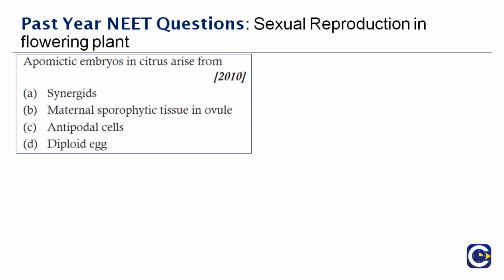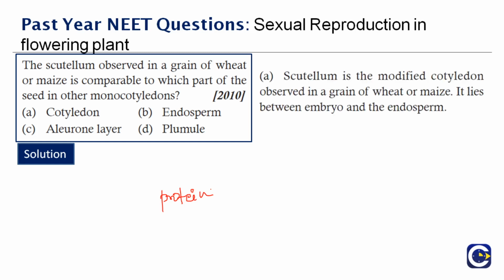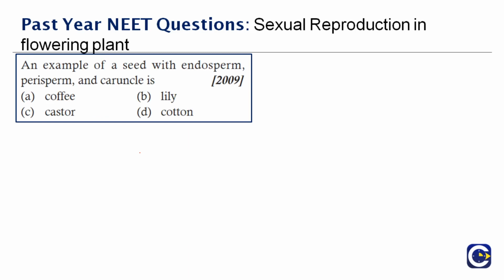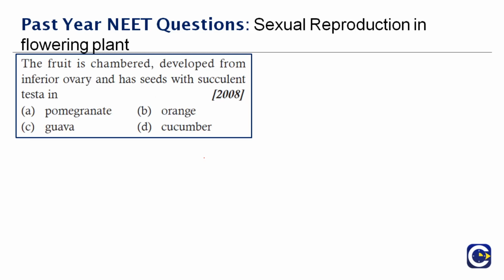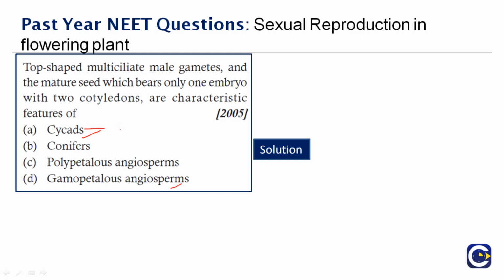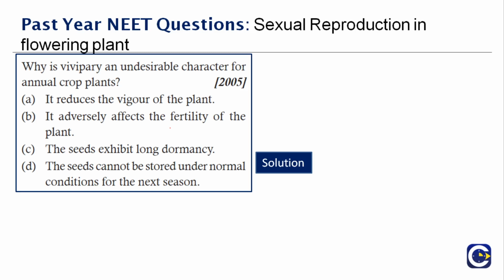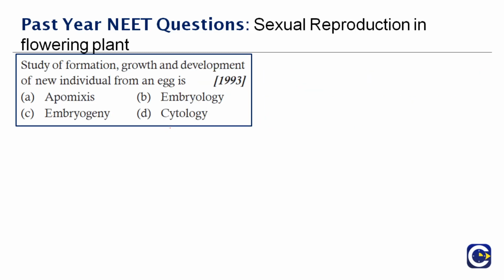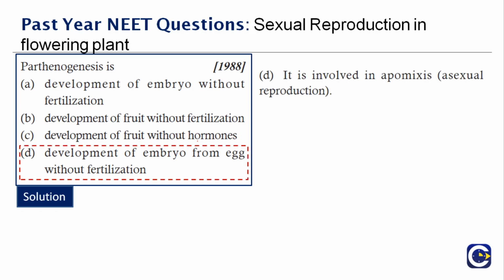Past Year NEET Questions-Sexual Flowering in plants Part 7